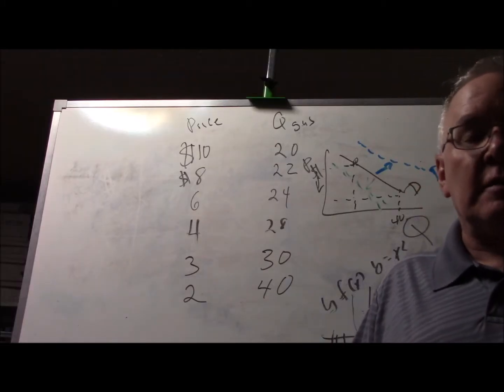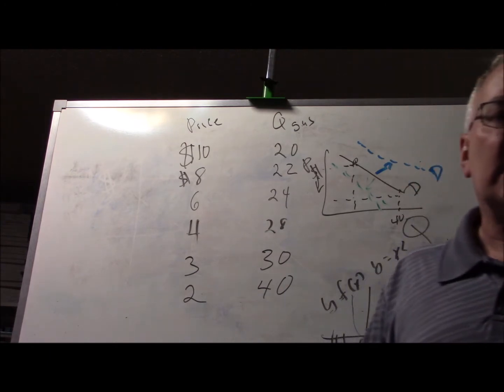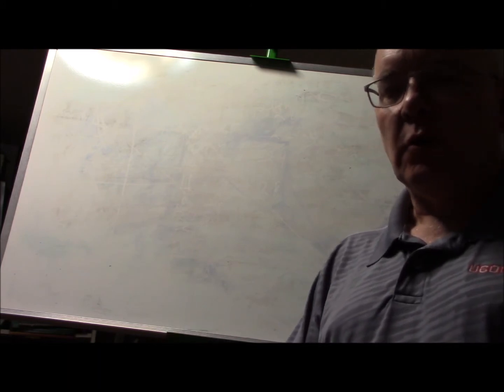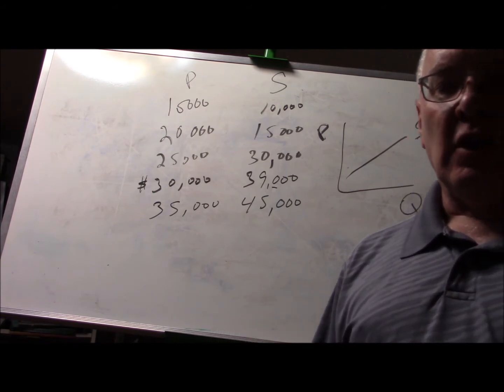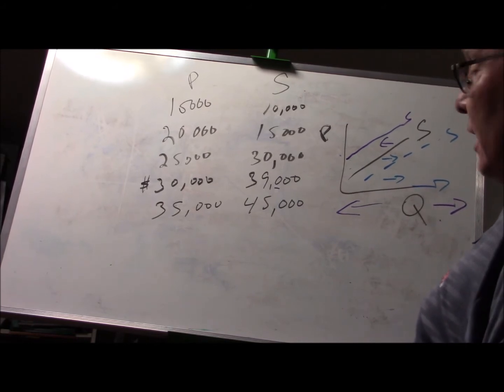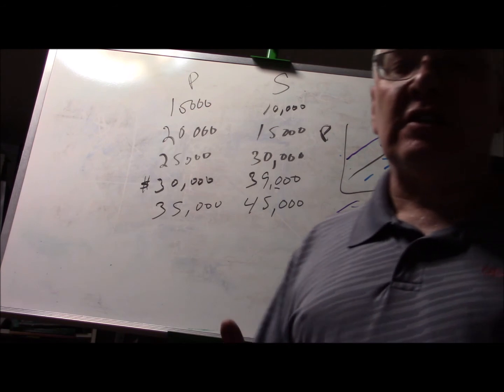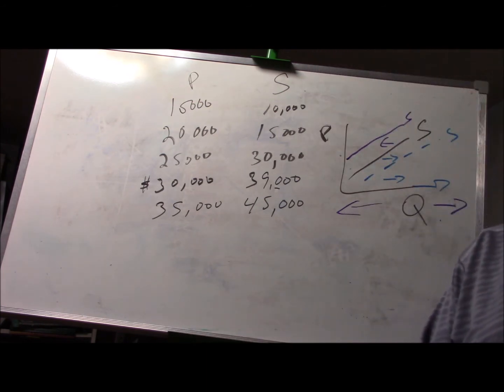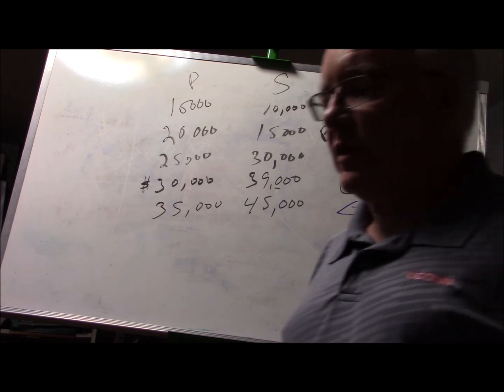Econ 1201 Fall 2019 -- September 4, 2019 lecture part 2 -- supply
Second part of September 4, 2019 -- supply